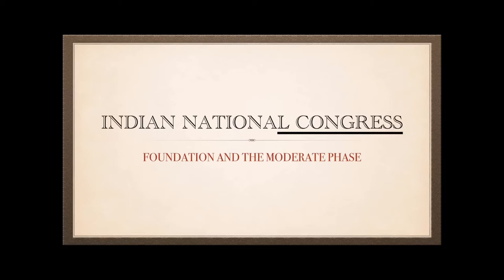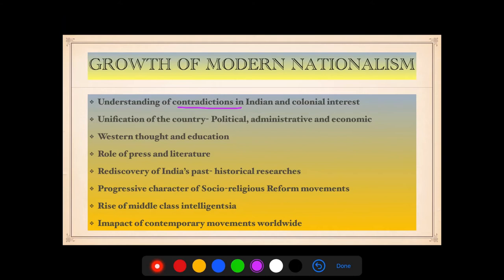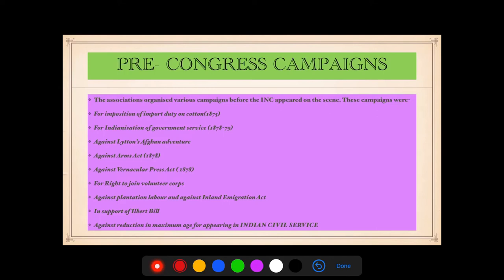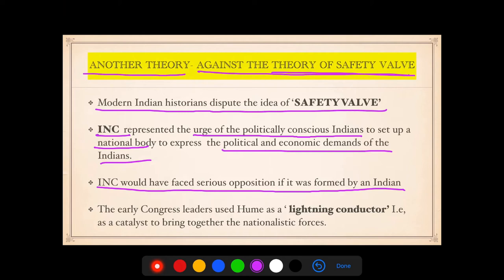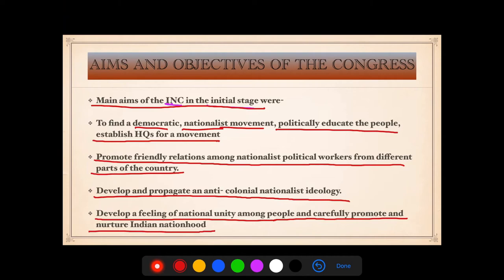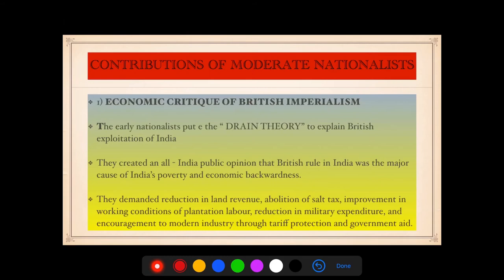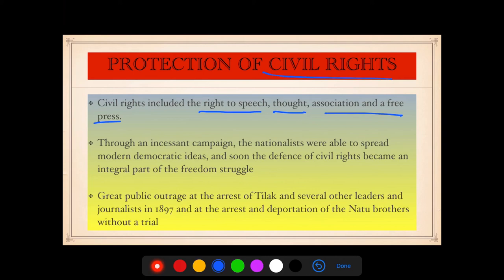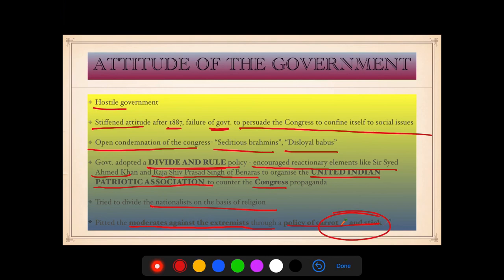Indian National Congress: Foundation and the Moderate Phase Lecture in English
Hello learners

I am grateful that you came to my channel. I create history videos based on the competitive, school and college point of view.Your kind suggestions are most welcome .

Keep studying

“ Education is the most powerful weapon which you can use to change the world”
Nelson Mandela

Picture credits
1. INC - INC MUMBAI FB HANDLE
2. GOPAL KRISHNA GOKHALE -  Unknown author, Public domain, via Wikimedia Commons
4. KADIMBINI GANGULY - HINDUSTAN TIMES
5. DADABHAI NAOROJI - INDIA TODAY